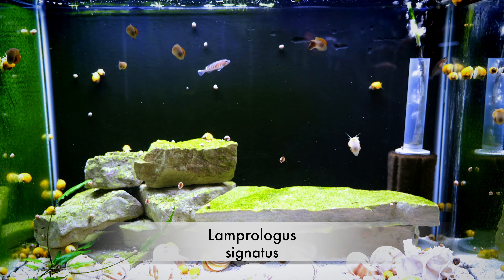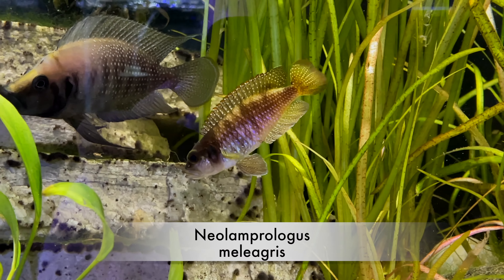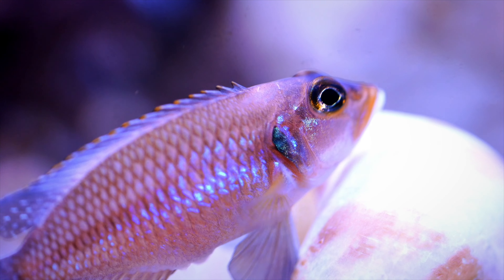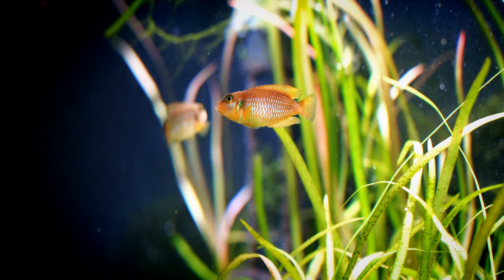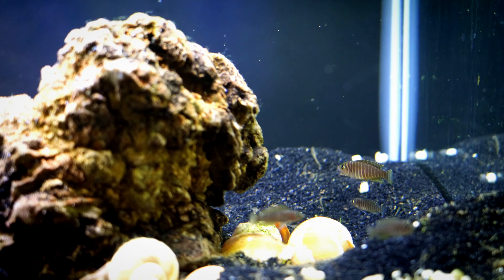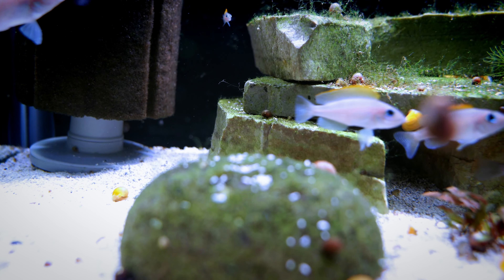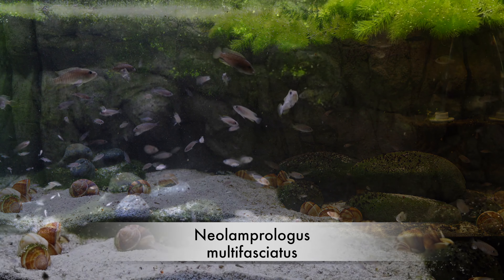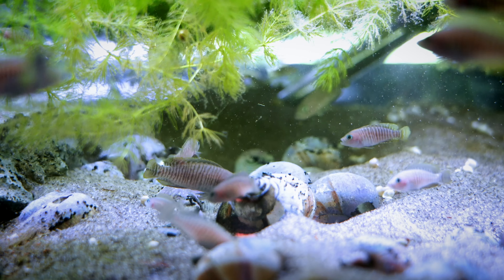All Our Shell Dweller Cichlids - Ranked! (Ok, One Isn't a Shell Dweller)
In this video I rank the shell dwellers I have kept over the last few years.

If you want to learn more about shell dweller check out these videos!